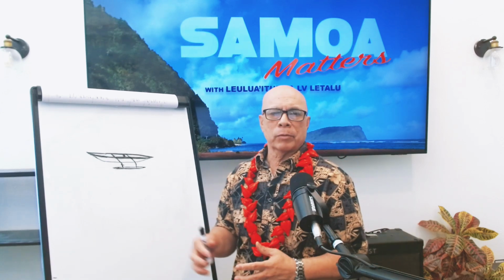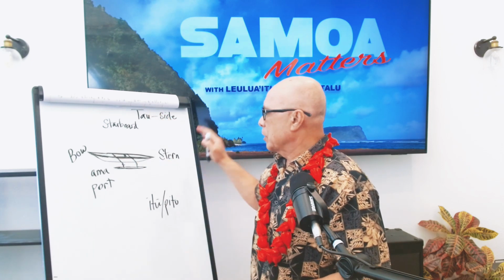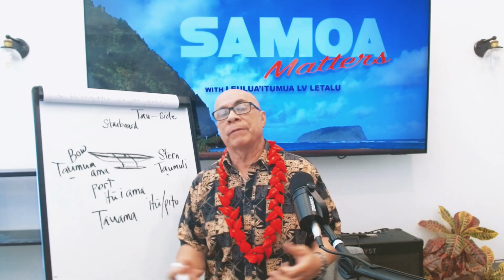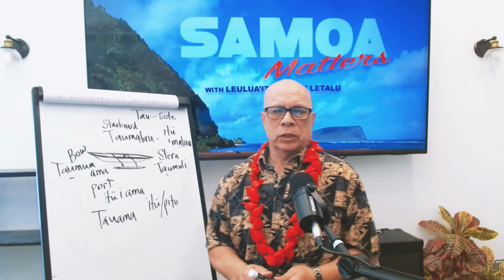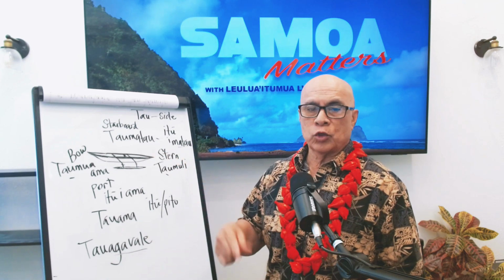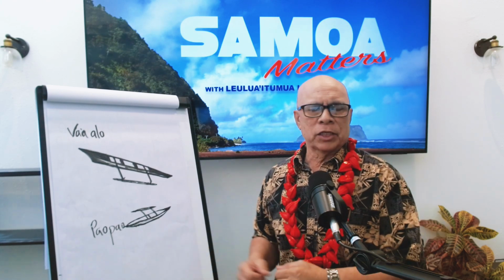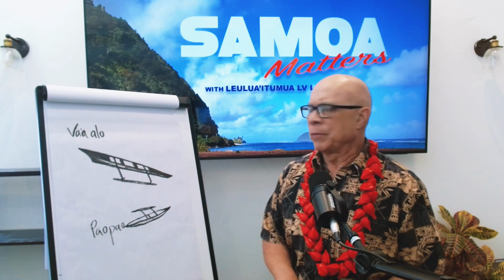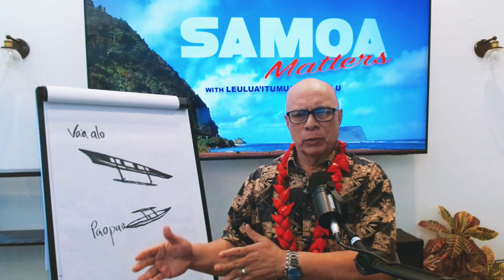SAMOA MATTERS: The Meaning and Origin of TAUMATAU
This video includes the origins and meanings of Taumatau (Right Hand/Side) and Tauagavale/Agavale (Left Hand/Side). Also the alagaupu "Oloolo pito va'a" and "oloolo pito ama" and translation of the song "Sau ia oe lo'u au" (Come now my dear/beloved).